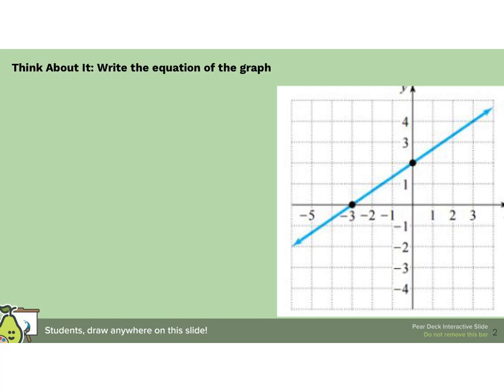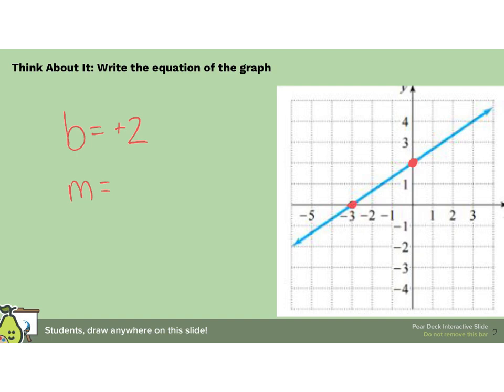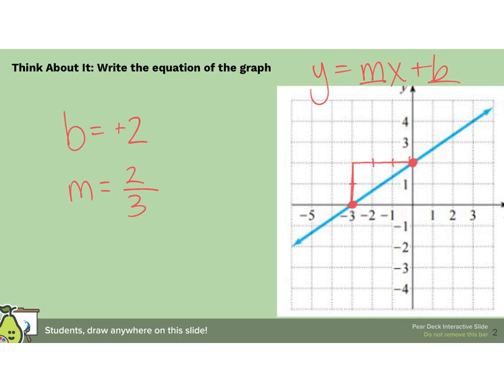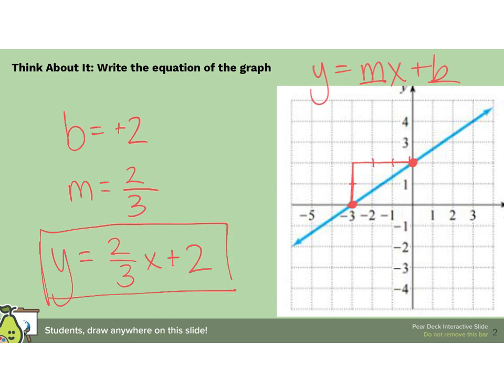U3 Constructing Functions TAI